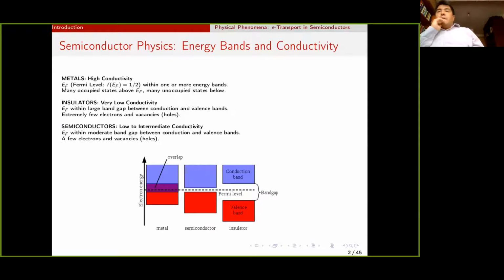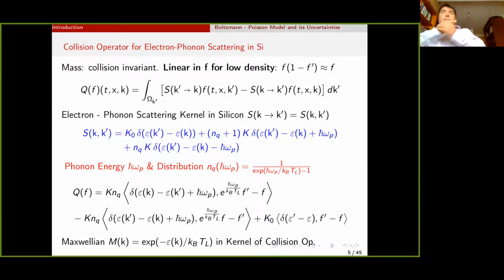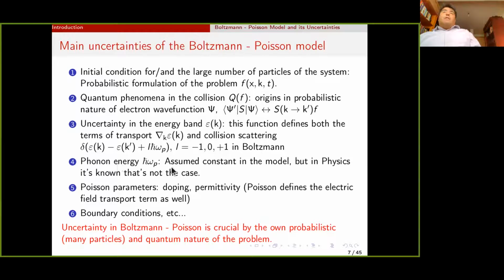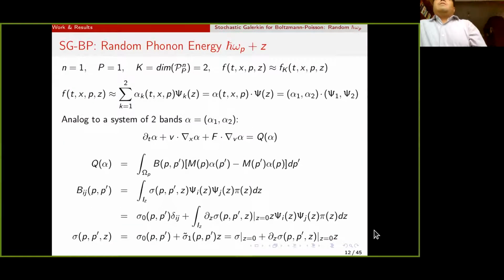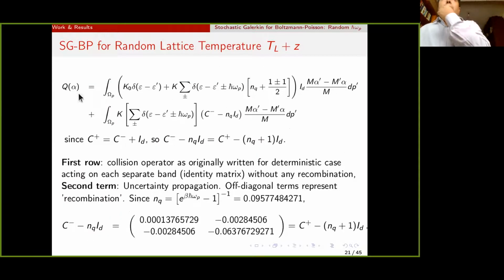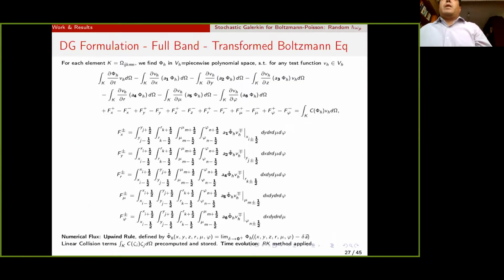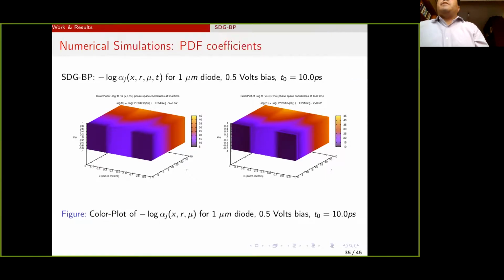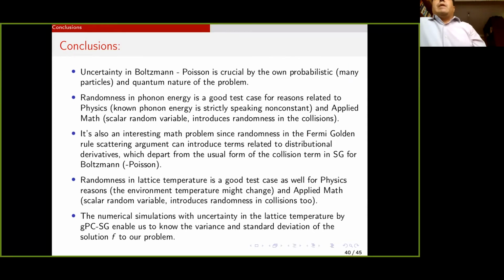Jose Morales Escalante - Stochastic Galerkin Methods for the Boltzmann-Poisson system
This talk was part of the Workshop on "UQ in kinetic and transport equations and in high-frequency wave propagation" held at the ESI June 13 to 17, 2022.

We study uncertainty quantification for a Boltzmann-Poisson system
that models electron transport in semiconductors and the physical collision mechanisms over the charges, using the stochastic Galerkin method in order to handle the randomness associated with the problem. In this study
we choose first as a source of uncertainty the phonon energy, taking it as
a random variable, as its value influences the energy jump appearing in
the collision integral for electron-phonon scattering. Then we choose the
lattice temperature as a random variable since it defines the value of the
collision operator terms in the case of electron-phonon scattering by being
a parameter of the phonon distribution. Finally, we present our numerical simulations for the latter case. We calculate then with our stochastic Discontinuous Galerkin methods the uncertainty in kinetic moments such
as density, mean energy, current, etc. associated with a possible physical
temperature variation (assumed to follow a uniform distribution) in the
lattice environment, as this uncertainty in the temperature is propagated into the electron PDF. Our mathematical and computational results let us predict then in a real-world problem setting the impact that possible variations in the lab conditions (such as temperature) or limitations in the mathematical model (such as the assumption of constant phonon energy) will have over the uncertainty in the behavior of electronic devices. This work is done in collaboration with Prof. Clemens Heitzinger from TU Wien IASC.